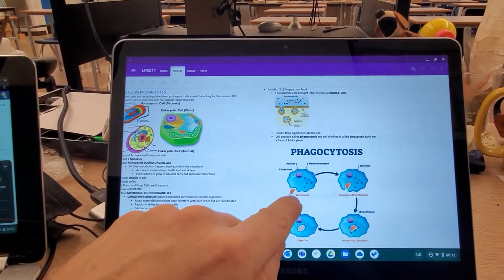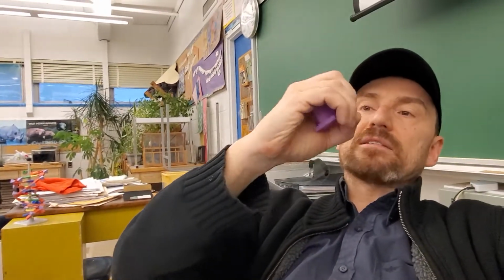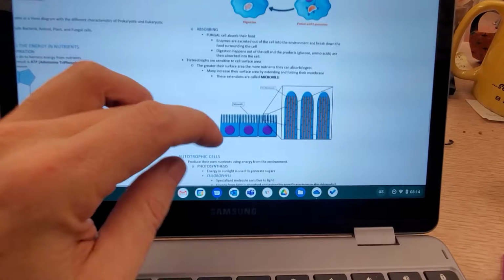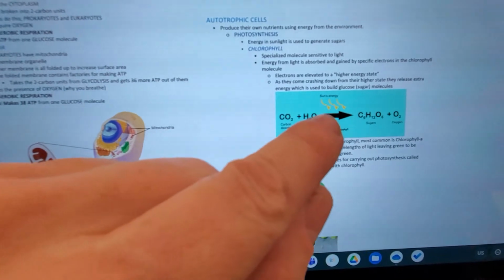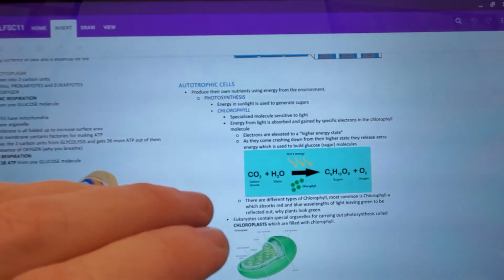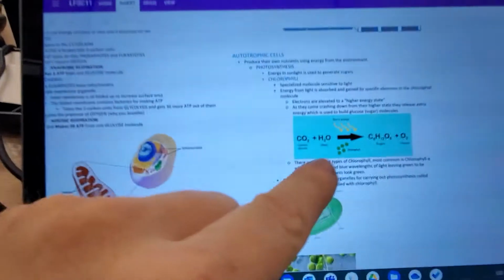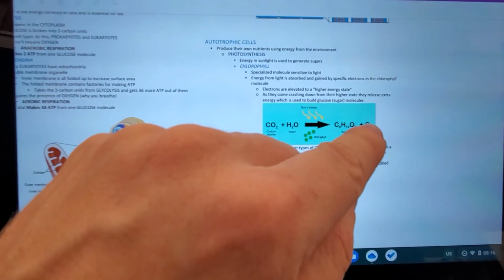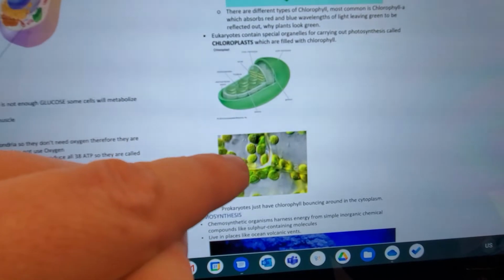09 Feb Online Lesson: CELLS EUKARYOTIC VS PROKARYOTIC, OBTAINING NUTRIENTS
Unit B B2 - B3